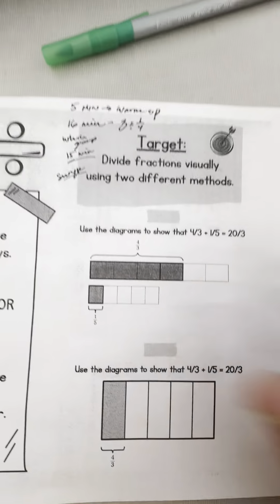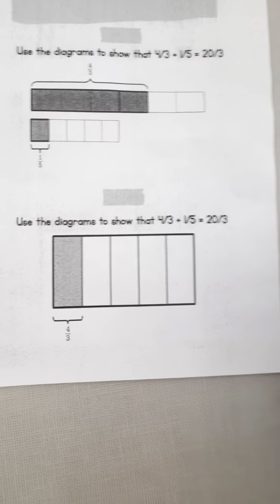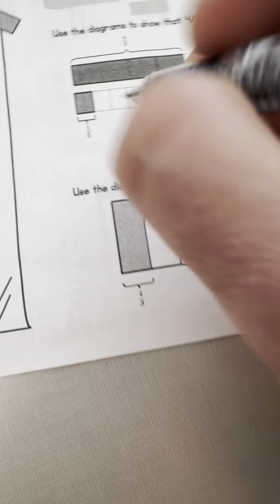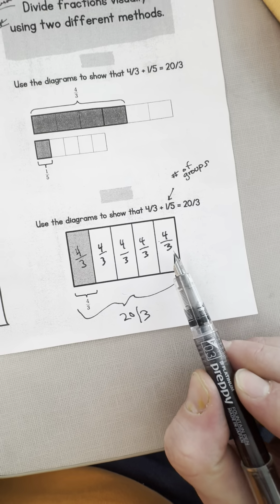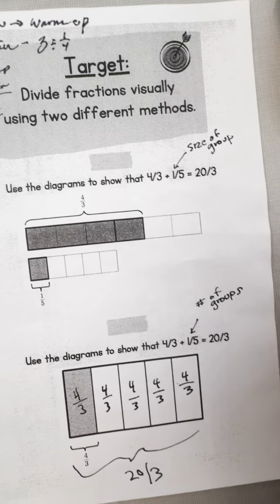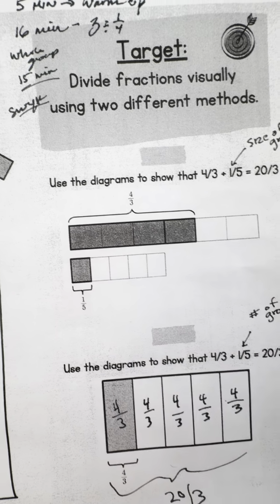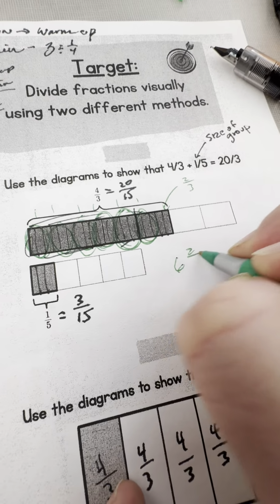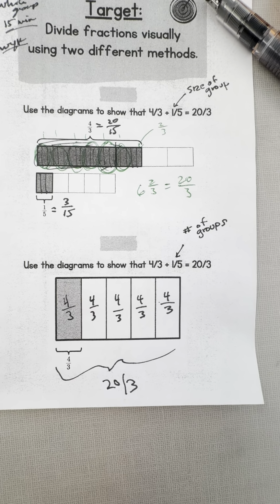Dividing Fractions Visually (Lesson #7)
Examples from today’s lesson on dividing fractions visually.